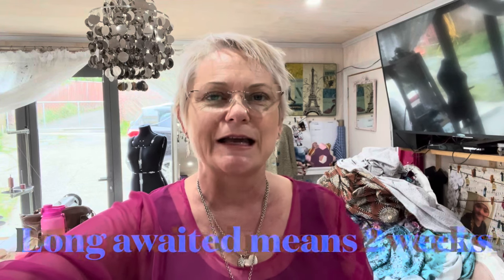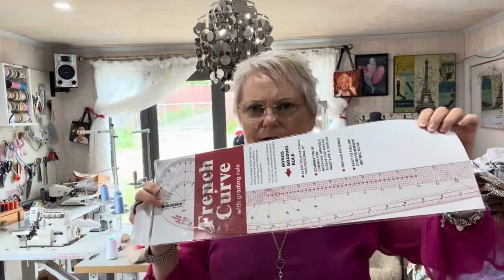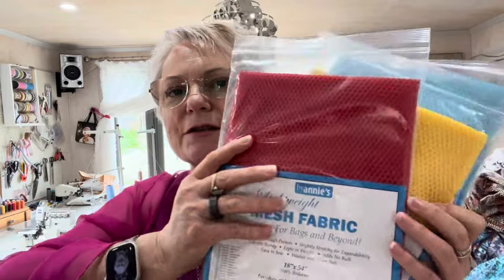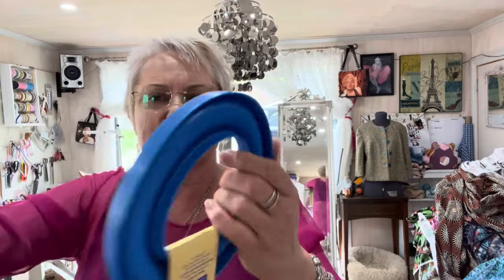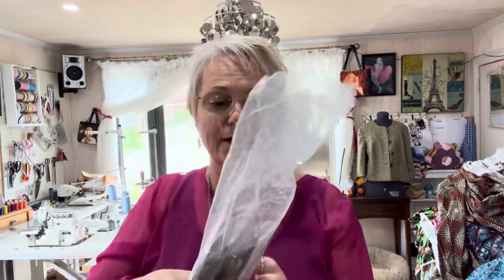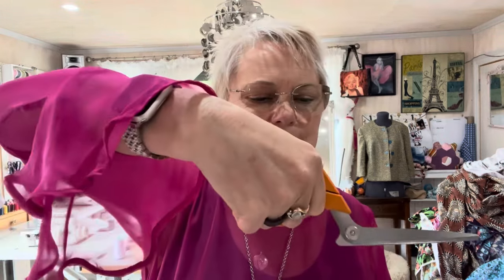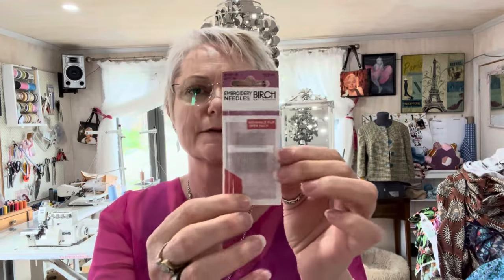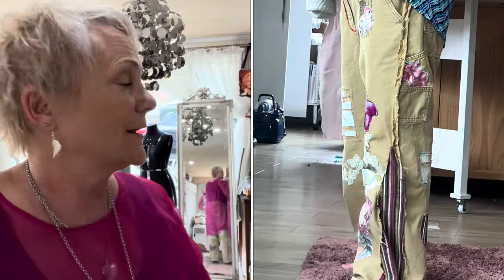Time for a Birch Unboxing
Hi Everyone,

I wanted to jump on cause I am dying to show you the haul I got today… and surprise surprise it is not fabric.  Ok, there is a bit of fabric but nothing like I normally do.

Anyway, check out what I am nattering about today, I was super excited to trial these scissors ✂️ for mum to try, anything to make her life easier, and she already has them, so you can’t let he secret outta the bag.

Mentioned

​⁠Angela from @AngelaWolf

 Hayley from @TheHaymeadow

Julie from @Julie_sews_her_own_clothes

Purchased from

@PatternsByAnnie  is the awesome patterns I have purchased, to give it all a go!!

Anyway, I better hit the sack, its daylight savings and I need to tune my body clock into this new timing.  Mr Christopher for a few weeks will do the ‘but it is really only…..’ time…🤣🤣

Stay safe, stay dry, stay warm and Stay cool… keep sewing ❤️❤️

StaceyJ